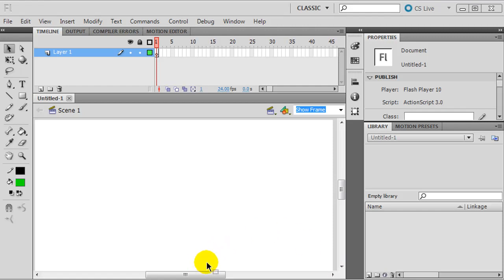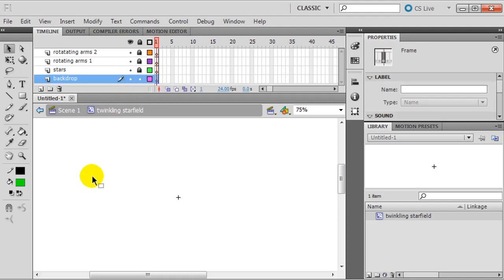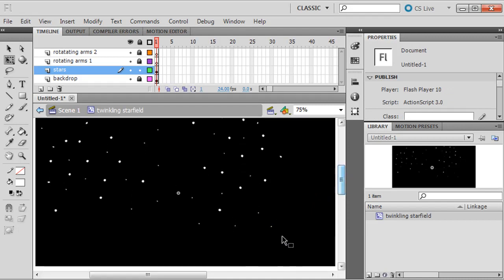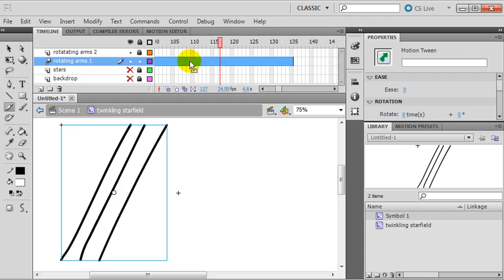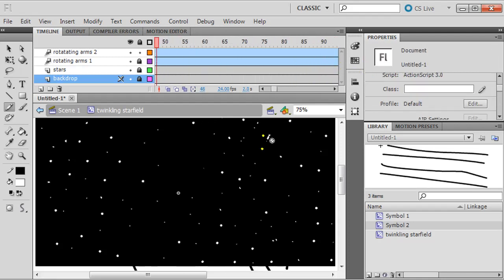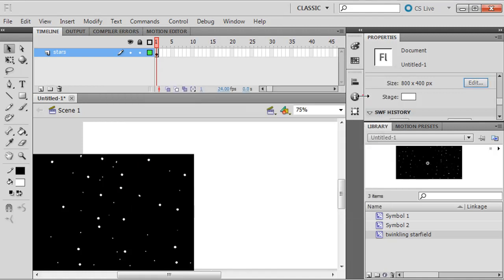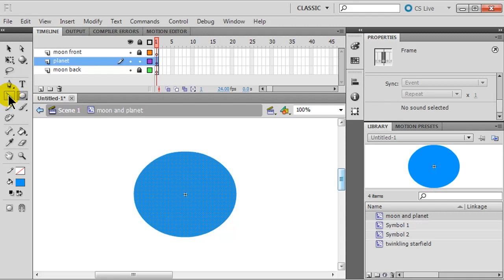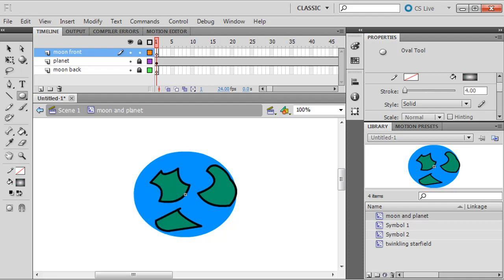Flash Animation with Symbols: Planet with Orbiting Moon and Twinkling Stars